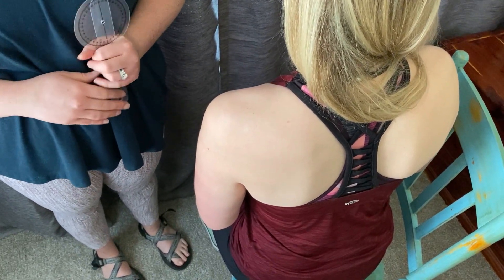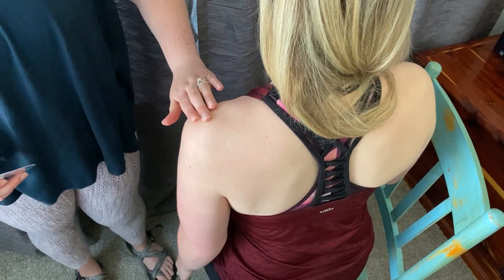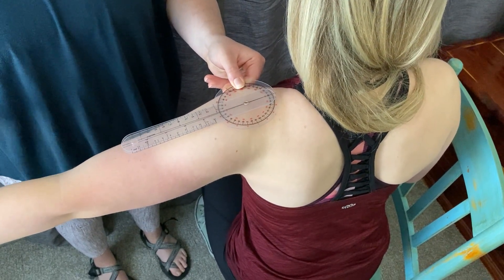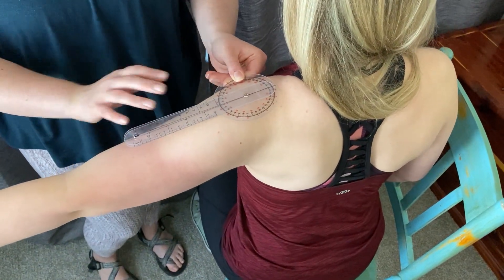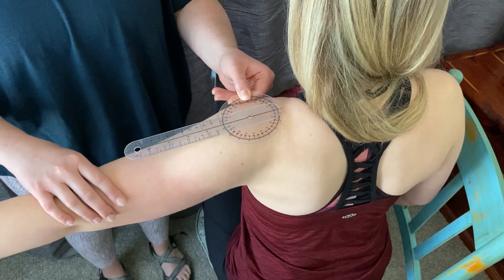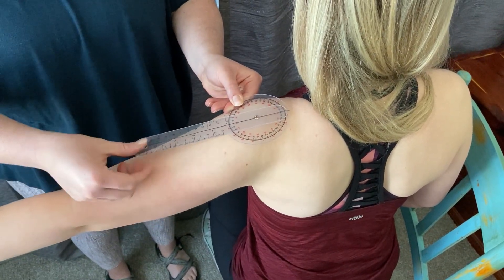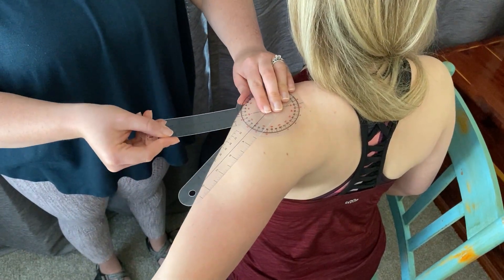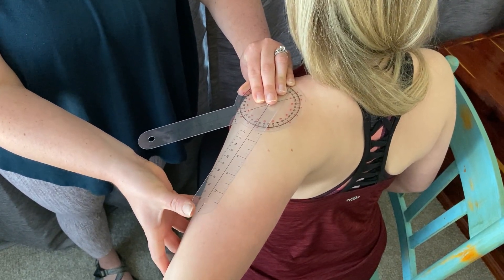Measuring ROM- Shoulder Horizontal Abduction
Typical Movement: 0°- 40°
Axis Placement: superior acromion process
Stationary Arm Placement: parallel to the floor and perpendicular to the trunk
Moveable Arm Placement: parallel to the humerus
Goniometer Starting Position: closed